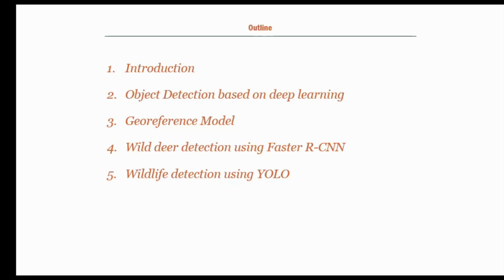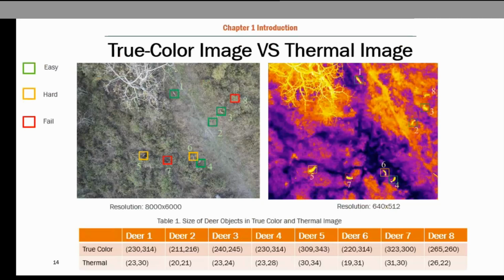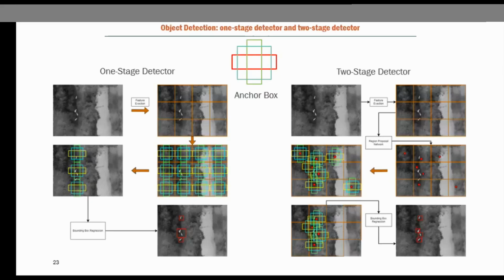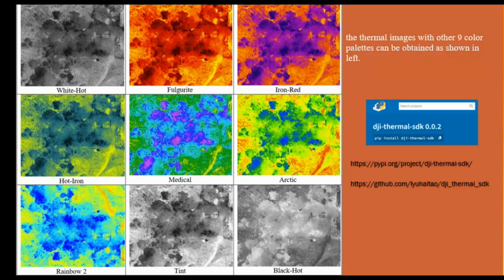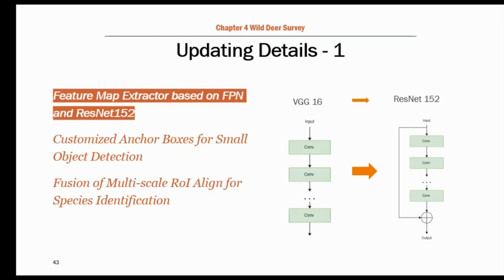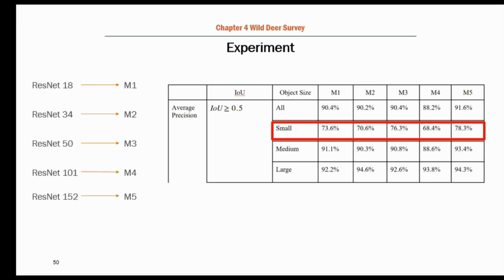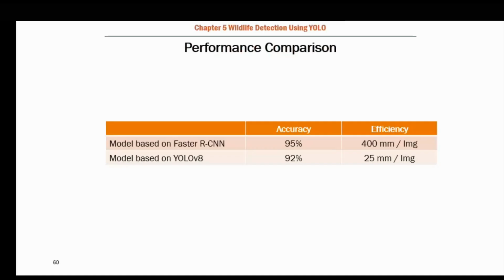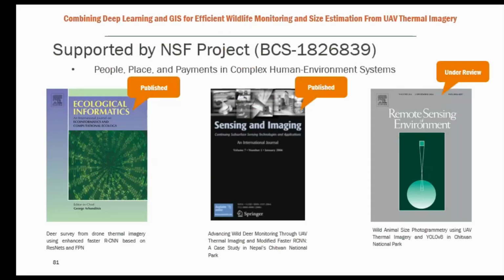Wildlife Monitoring and Size Estimation From UAV Thermal Imagery Using Deep Learning and GIS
I introduce and develop an innovative framework that integrates deep learning and Geographic Information Science (GIS) to enhance wildlife monitoring and size estimation using UAV-captured thermal imagery. This work focuses on detecting and identifying key species—buffalo, deer, elephants, and rhinos—in low-resolution thermal images from Chitwan National Park, Nepal, a challenging environment with dense vegetation and variable terrain.

Key contributions of my research include:

1. Thermal Palette Transformation Module – A novel Look-Up Table (LUT)-based method to standardize inconsistent thermal image color palettes collected by different field teams. This technique ensures uniform feature representation across datasets, improving detection model training efficiency and accuracy.

2. Enhanced Object Detection Models – Modified Faster R-CNN and YOLOv8 architectures with advanced components such as Feature Pyramid Networks (FPN), ResNets, Conv Block, C2f Block, and SPPF Block to improve small-object detection in low-resolution thermal imagery.

3. Geo-referencing for Size Estimation – A GIS-based approach that projects thermal imagery onto geographic maps, associating each pixel with GPS coordinates. This enables accurate wildlife size estimation directly from UAV imagery, supporting ecological monitoring and conservation decisions.

4. Real-world Application & Validation – Applied the proposed methods to extensive UAV wildlife surveys in Chitwan National Park, achieving high detection accuracy and generating detailed maps of species distribution and size metrics.